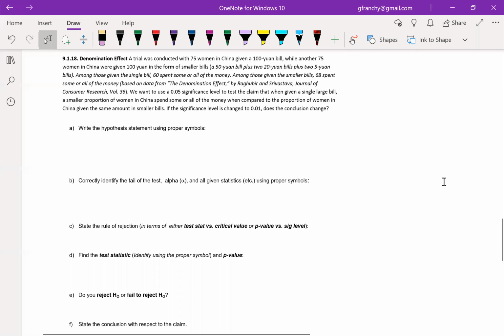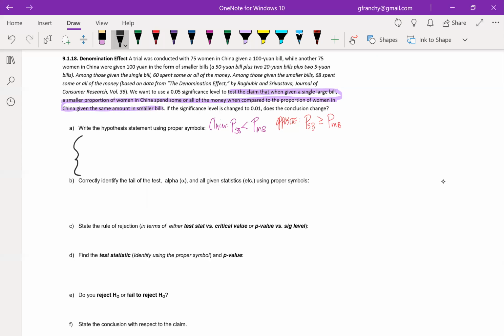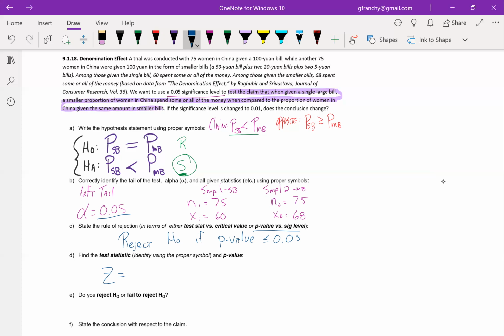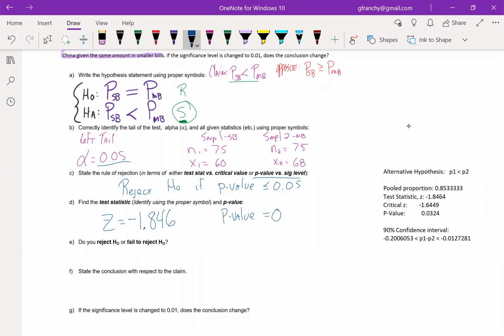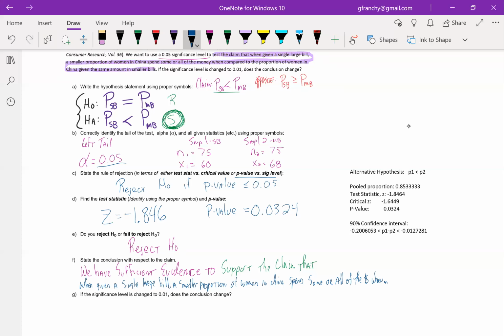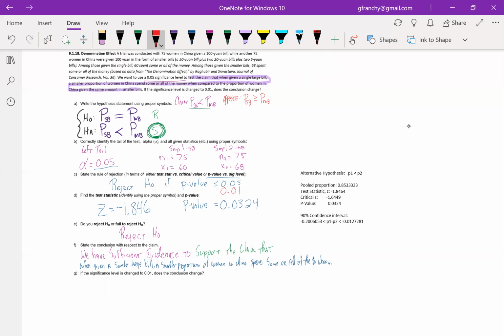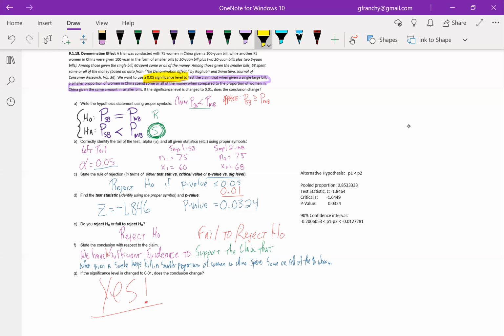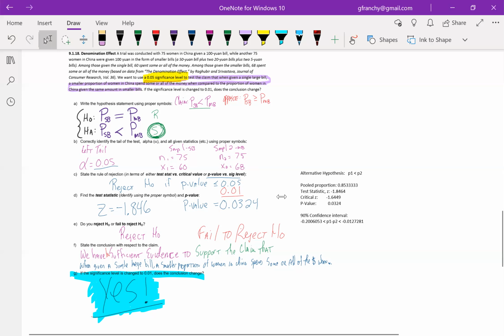MATH150 Exercise #9.1.18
Hypothesis Test of Two Proportions (using StatDisk for computations) with a discussion on using different significance levels (alpha)